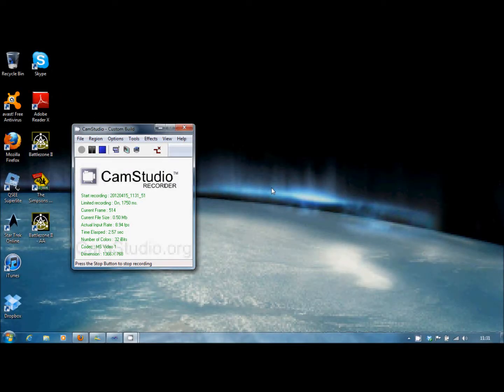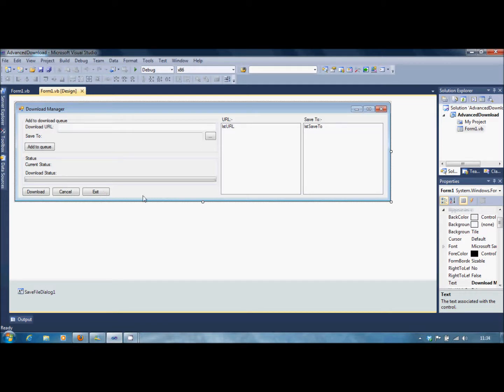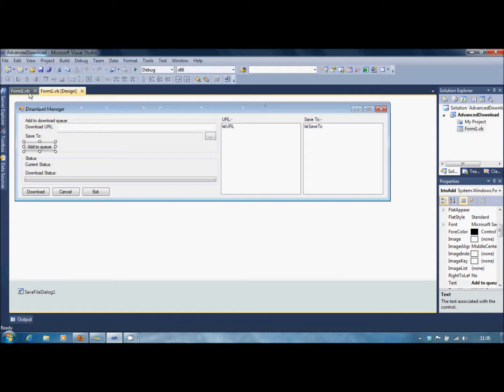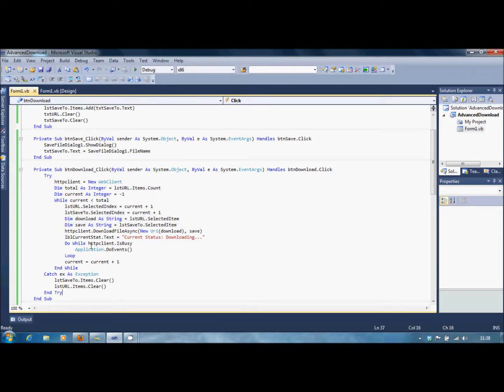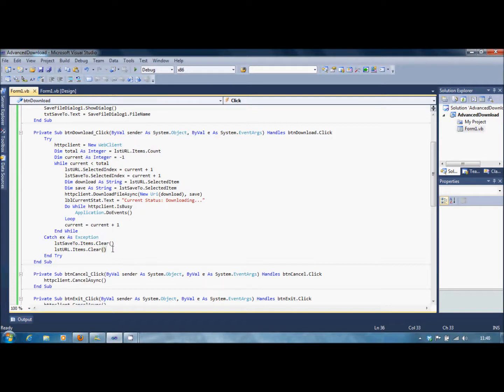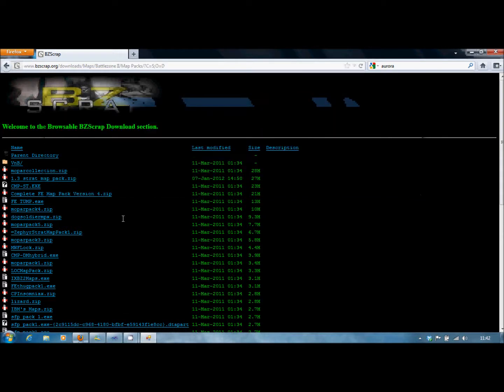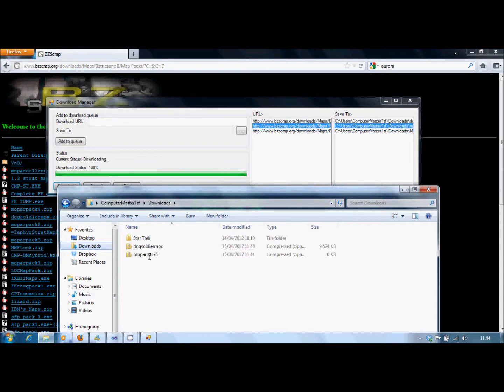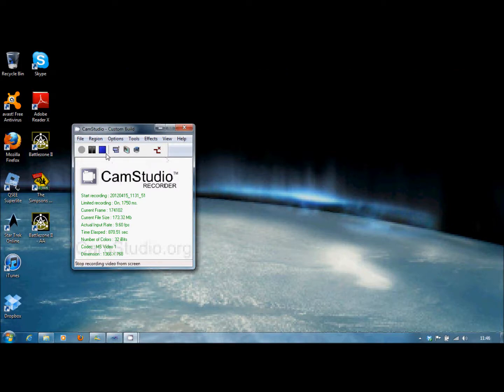How to: Making an advanced download manager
Got an enquiry?

This tutorial will show you how to make a more advanced download client. This client will let you download as many things as you want since it will put all items that you want to download into a list. It will then start to download when you click the download button.

Do you have cool talent? And do you want to be partnered on YouTube? Join the RPM network today!